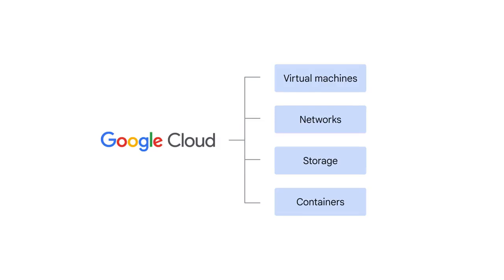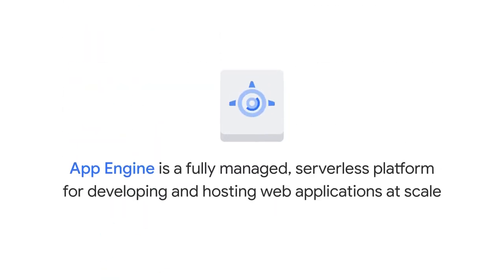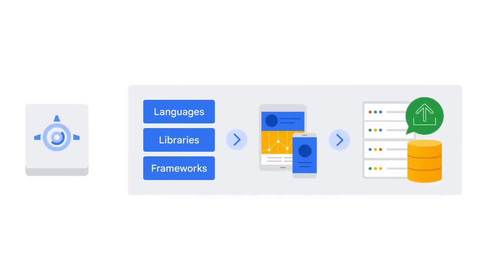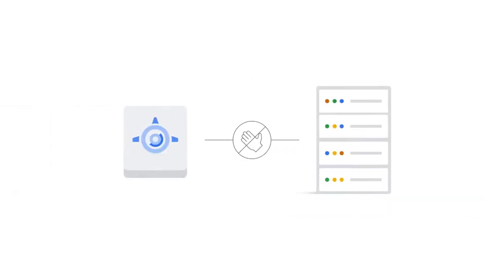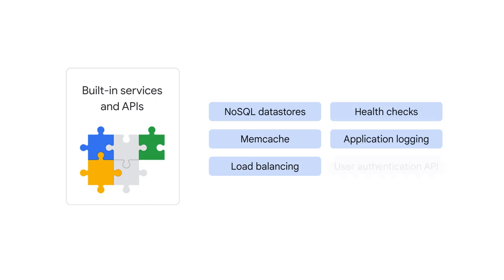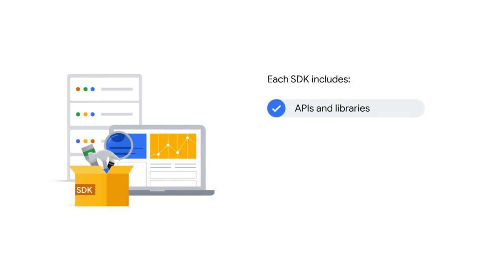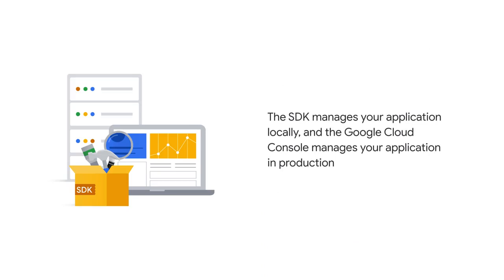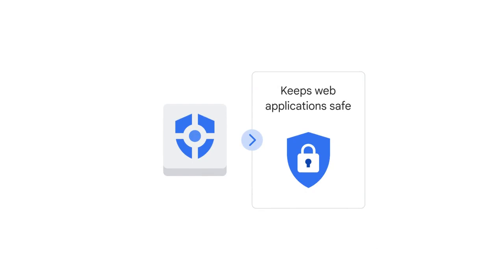App Engine | Application on cloud | GCP Tutorial | Google cloud training | BRAIN TECH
So far in this course, we've provided an introduction to Google Cloud and explored the options and benefits related to using virtual machines, networks, storage, and containers in the Cloud. In this section of the course, we'll turn our attention to developing applications in the Cloud. We'll begin with App Engine, which is a fully managed, serverless platform for developing and hosting web applications at scale. How does it work? With App Engine, you can choose from popular coding languages, libraries, and frameworks to develop apps with tools you're familiar with. Then automatically provision servers in scale app instances based on demand. This means you can upload your code and Google will manage your apps availability. Coding options include Eclipse, IntelliJ, Maven, Git, Jenkins, and PyCharm. With App Engine, there are no servers to provision or maintain. App Engine provides built-in services and APIs like NoSQL data stores, memcache, load balancing, health checks, application logging and a user authentication API that's common to most applications. App Engine also offer software development kits or SDKs to help you develop, deploy, and manage your apps on your local machine. Each SDK includes all of the APIs and libraries available to App Engine, the simulated secure sandbox environment that emulates all of the App Engine services on your local computer and deployment tools to upload your application to the Cloud and manage different versions. The SDK manages your application locally, and the Google Cloud Console manages your application in production. You can use the Cloud Console web-based interface to create new applications, configure domain names, change which version of your application is live, examine access and error logs and much more. From a security perspective, the Security Command Center, Google Cloud security and risk management platform, keeps web applications safe. Through the Cloud Console, you can use the Security Command Center to automatically scan and detect common web application vulnerabilities.